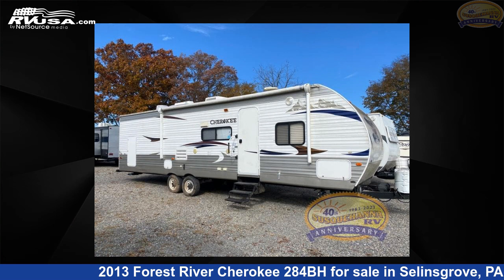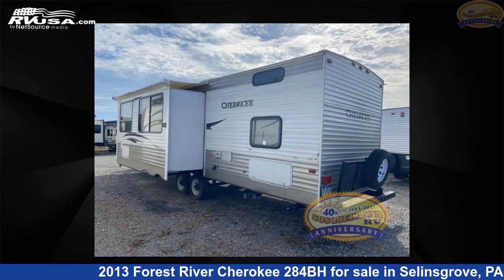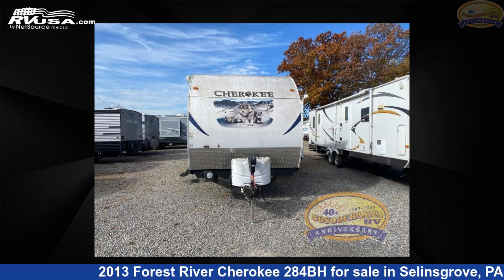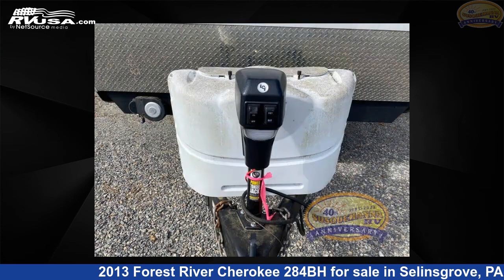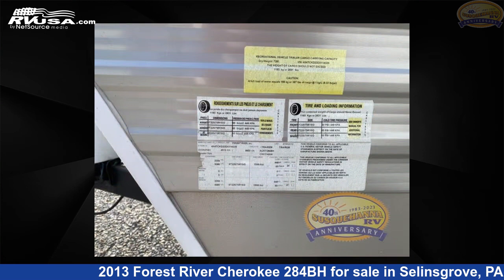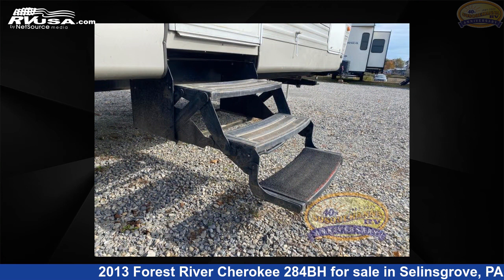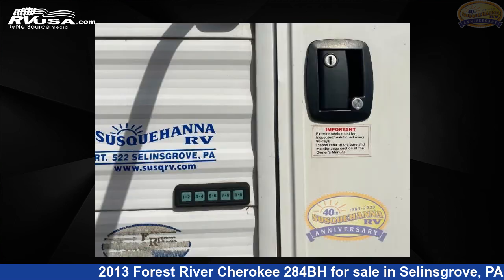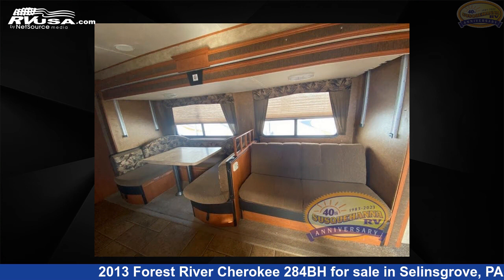Spectacular 2013 Forest River Cherokee Travel Trailer RV For Sale in Selinsgrove, PA | RVUSA.com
This 2013 Forest River Cherokee 284BH is a Travel Trailer RV. It is located in Selinsgrove, PA 17870 and is offered for sale by Susquehanna RV. This Used Forest River Is 32' 0" in length and features a TAN interior, sleeps 8, Slideout, and 50 gal fresh water capacity. The floorplan layout of this Travel Trailer features Bunkhouse, Front Bedroom, U-Shaped Dinette.

Susquehanna RV is a dealer for brands like: Chinook, Coachmen, Dutchmen, Forest River, Prime Time, Riverside, Shasta, Sunset Park RV and offers the following rv services: Parts/Accessories, Service. They stock rv types such as: Class C, Fifth Wheel, Popup, Toy Hauler, Travel Trailer. For more information and pricing on this unit, To see all units available for sale by Susquehanna RV,